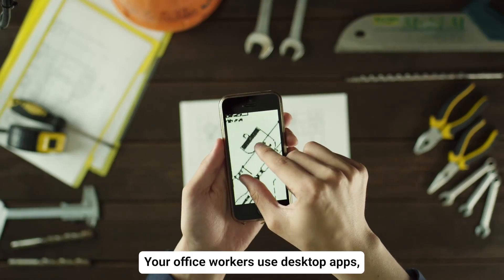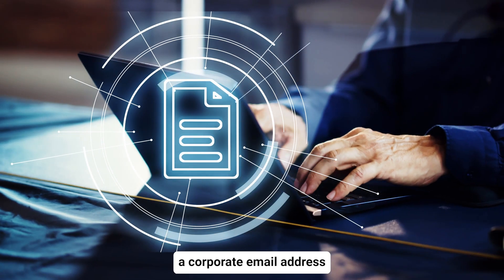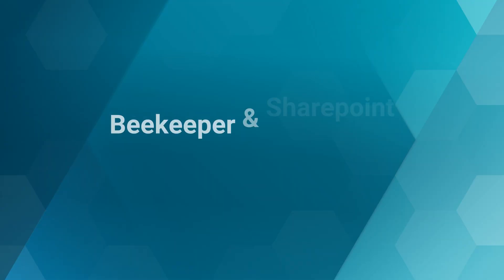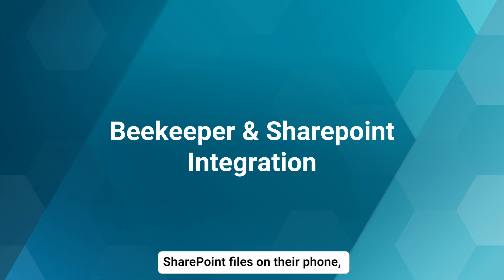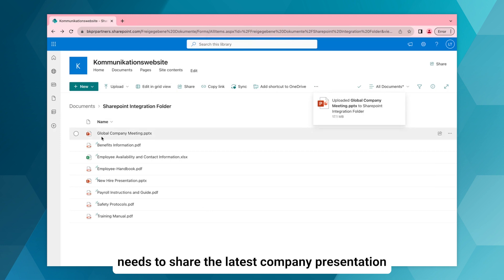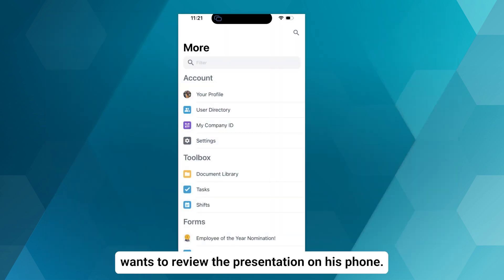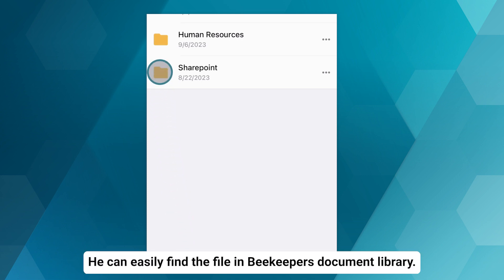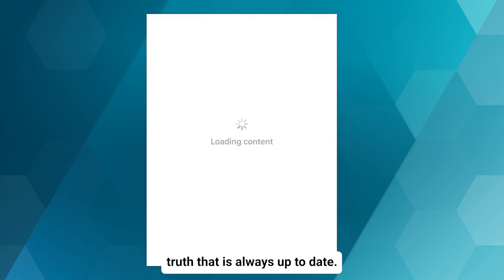Beekeeper - Microsoft Integrations - Sharepoint